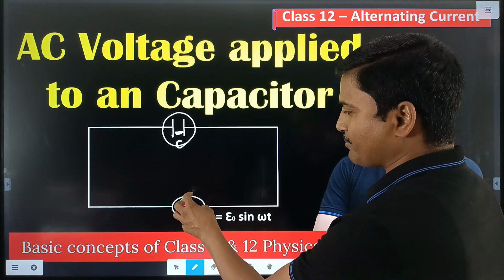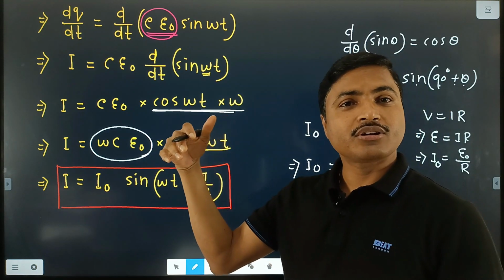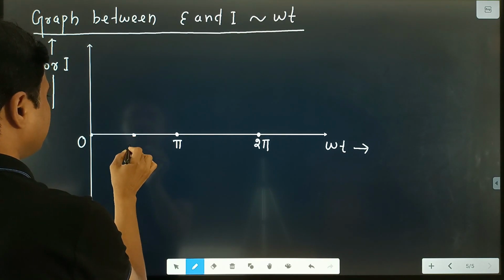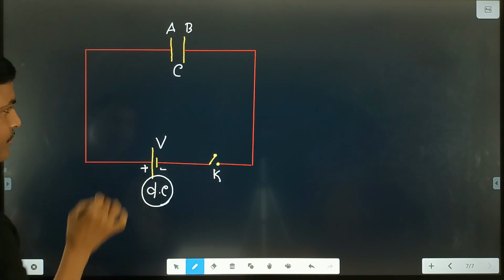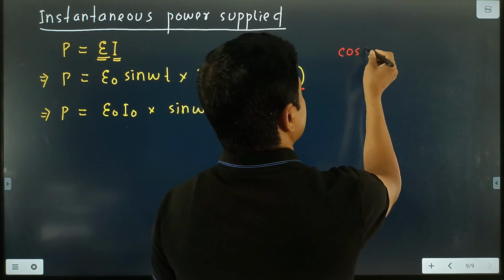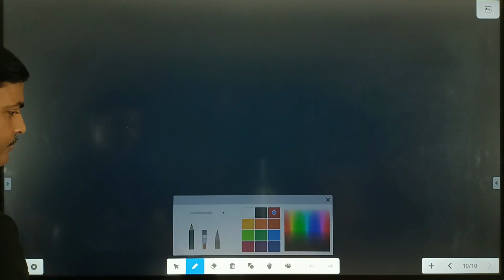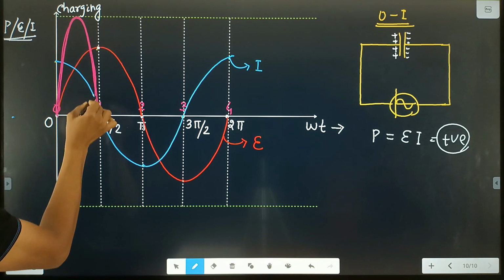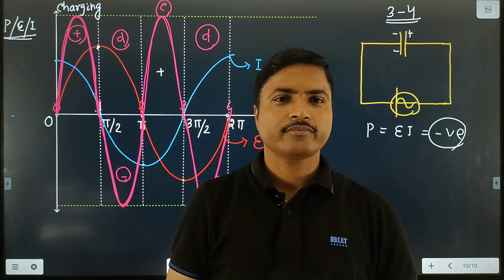ac voltage applied to an capacitor / ac circuit containing capacitor only / pure capacitive circuit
Alternating Current - ac circuit containing capacitor only